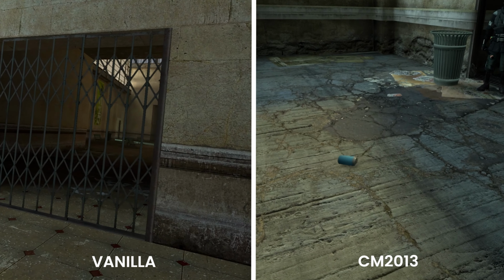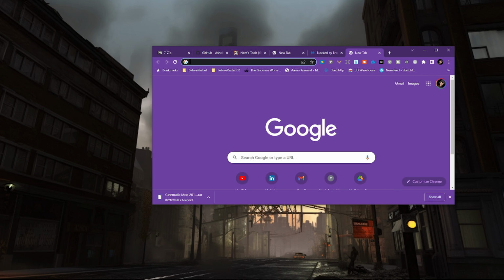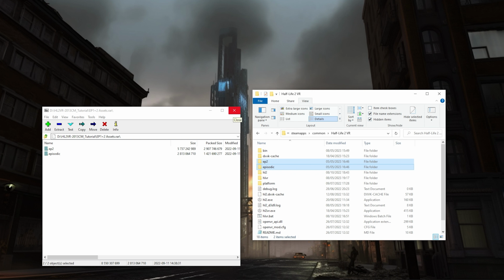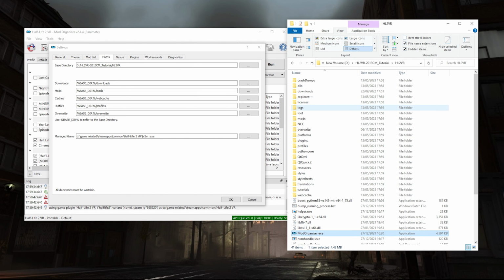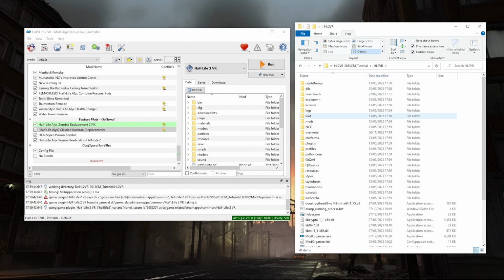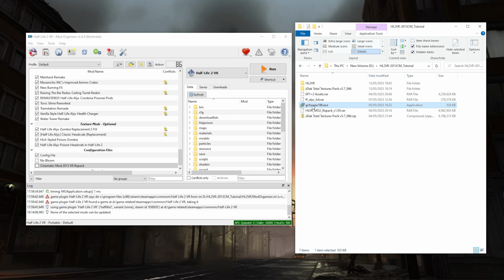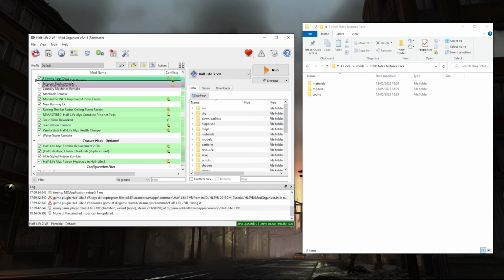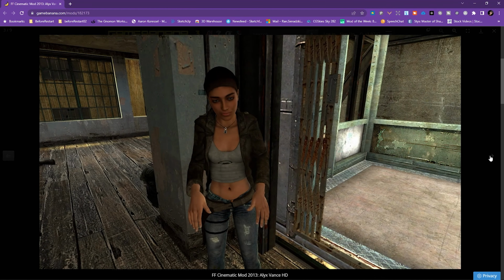HOW TO MOD Half Life 2 Cinematic Mod 2013 // VR Essentials // 4K 60 FPS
In this half life 2 modding tutorial video, let's see how to install Cinematic Mod 2013 and VR essentials for the majestic Half Life 2 VR .

Chapters
00:00 Intro and visual comparison
01:57 Starting the mod installation tutorial and download process
06:06 Downloading Nem's Tools and Extracting VR Essential and EP1+2
08:05 Extracting MO2 location and setting MO2 properly
12:50 Installing CM2013 mod
14:30 Installing zDak Texture mod
19:00 Load Order
19:35 Showcase and bahbye
20:45 Before we go, Alyx HD mod... and how to uninstall, duh

1.
2. Download CM2013, HL02 MOD Pack, EP1+2 Assets Pack, zDak Total
    Texture Pack and Nem's Tools - Take your time, it is kind of heavy
    download.
3. Once you are done downloading, please know that this
     should be extracted to a folder outside your user or Program Files.
     Now, I would suggest extracting HLMO2 Remake to
     C:\\HLVR_GameMod or whatever name you fancy. D:\ drive would be
     better! So, do extract the content of  HLVR_MO2_Repack_v1.05.rar
     there. It will take time.
3a. Extract EP1+2 into your HL2VR game folder (under steamapps)
4. Once done extracting, go into the folder and locate ModOrganiser.exe
     and launch it! Now locate and press on the
     settings button. In the Paths tab on top and make sure the Base
     Directory is where you unzipped the essential mod pack to. Then, make
     sure that down on the list in this same window, Managed Game line is
     directing to the HL2VR.EXE file (Your game), it is usually in
     Streamapps/common/Half-Life 2 VR. Press OK.
5. Now locate the Green and Blue COG wheel button and press on it
    (close to the settings button) The window that opens, locate the
    Binary line and make sure it's directed to the HL2VR.EXE (under
    steam) and then, Start in line should direct it to the folder of where the
    hl2vr.exe is in.
6. Now, in the Mod list, you should make sure to change the drop down
     menu next to the RUN button to HALF LIFE 2 VR.
 7. You should have 83 activared mods. Look for a mod called No Bloom
     and untick it. Also, Look on the list for Texture Mods Optional and tick
     them all ON (There should be 4 of them - Half Life Alyx Zombie
     Replacement, Classic HeadCrab, Styled Poison Zombie and Poison
     HeadCrab)
8. In the Mod Manager, locate the Install New Mod button (Second from
    the left) and in the window that opens, direct it to the Cinematic Mod
    2013 rar file you had downloaded. Approve the prompt and sit and
    wait for it to install the mod. It is a big one.
9. zDak Texture pack did not work well for me installing it the same way,
    therefore I suggest doing the following.
    Extract the zDak texture rar file into a temporary folder (this should
    extract about 75 vpk files).
10. Launch and install gcfscape186.exe (Nem's Tool which you had
       downloaded).
11. Once Nem's tool is installed and launched, press on Open once
       prompt you to direct to package. Locate the folder where you had
       unrared the vpk files. Locate the main package file - zDak Total
       Textures Pack v5.7_dir.vpk and select it, press Open. I will show you
       what is in this all package. Select the folders (Mateial, Models and
       Sound) and press extract. Make sure to extract them into one folder
        named - zDak Total Texture Mod (Create the folder prior to this)
        Now wait..
12. Once extracting is done. You need to move this folder (zDak Total
       Texture Mod) to be under the mods folder close to where
       ModOrganiser2.exe file is. So just cut and paste this folder there (for
       me it is something like that - HL02 VR Cinematic\HL2VR\mods. So
       inside mods I have put the zDak extracted folder with the 3 folders
       we selected.
13. Now, restart Mod Organizer 2, press on the refresh button inside the
      software. In the bottom of the list, you should see Cinematic Mod 2013
      VR Pack and zDak Total Texture Pack (if you dont see zDak, that
      means you did not place the extracted zDak folder you had created in
      step 12 under the mods folder). Just tick them both to make them
      active.
14, Last thing you need to do is to select these 2 last mods and drag
      them up the list to the Texture Packs section of the list and above
      Half Life 2 HD Enhancement Project mod